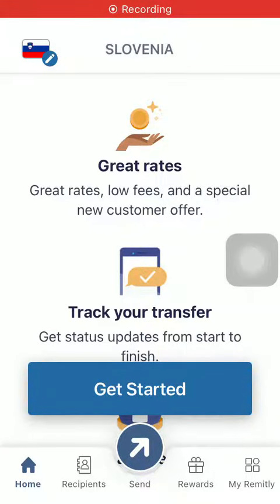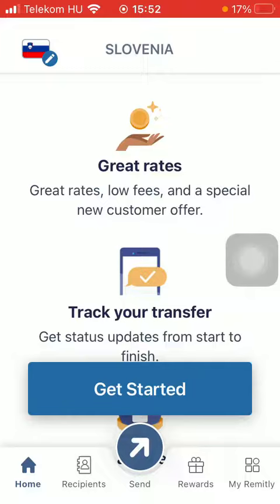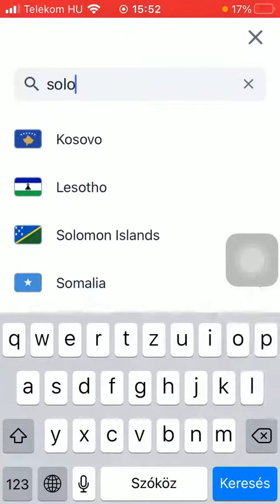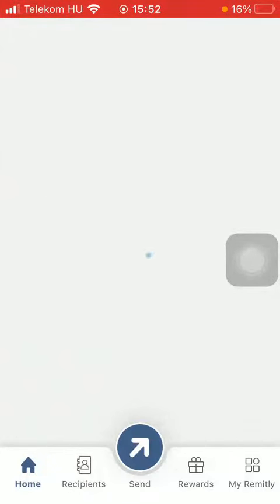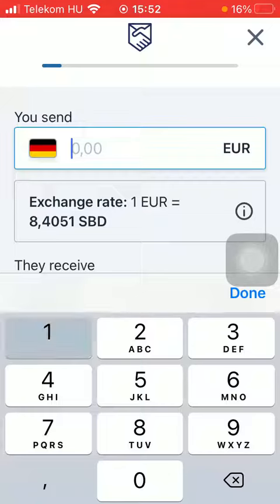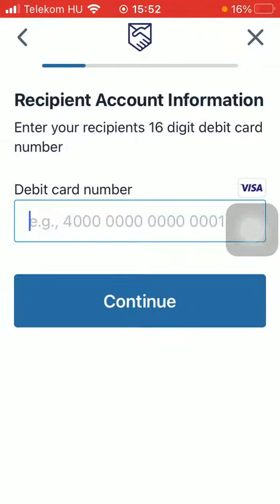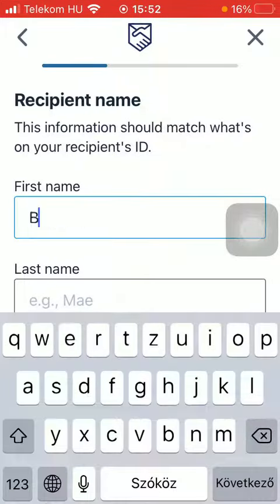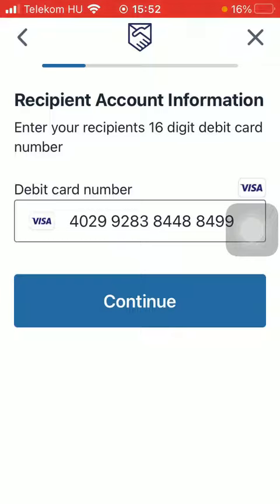How to send money from Germany to the Solomon Islands on Remitly?